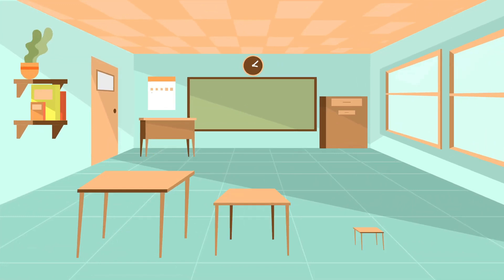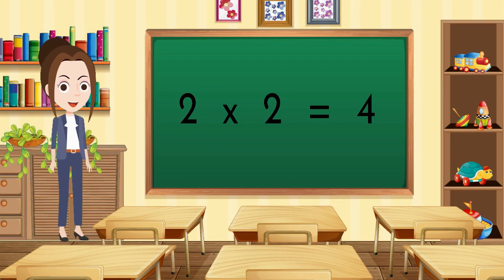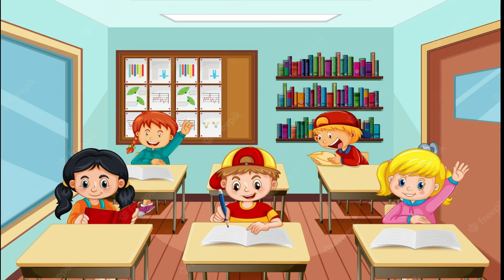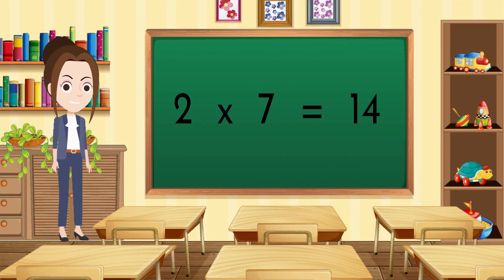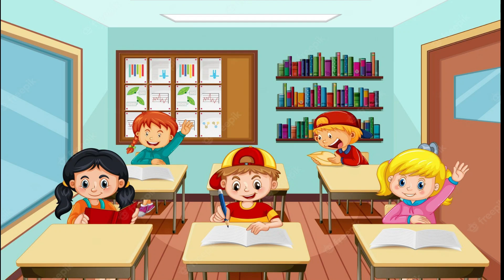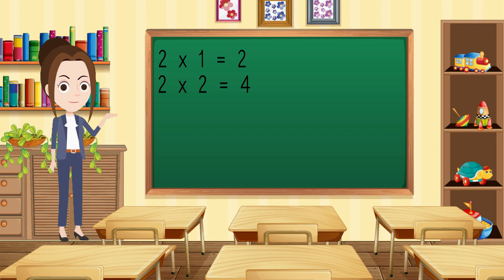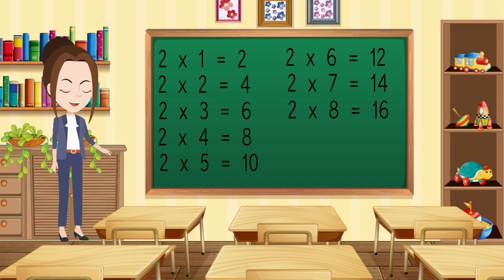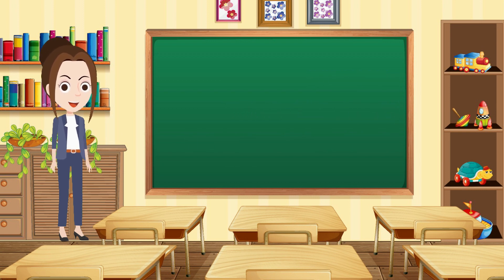Table of 2 | Multiplication 2 Time of tables | Math's Tables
Well Come to the KIDS WORLD, to all my little friends who have started to learn...
Here we learn very basic things like poems, alphabets, counting with lots of Fun.

And Now will learn Table of Two, Multiplication 2 Time of tables and Math's Tables